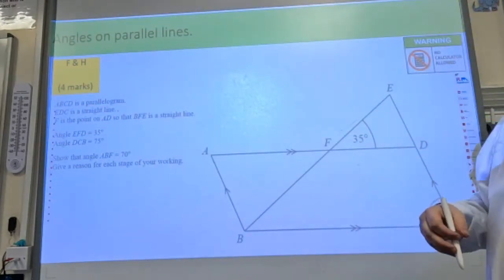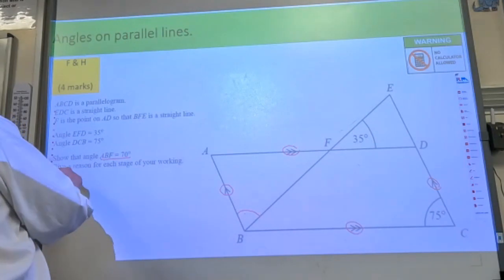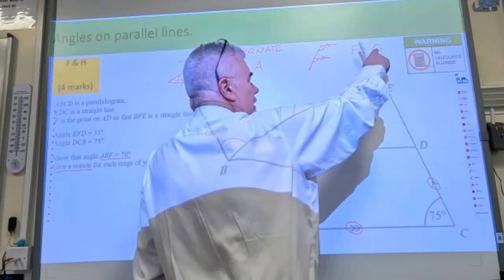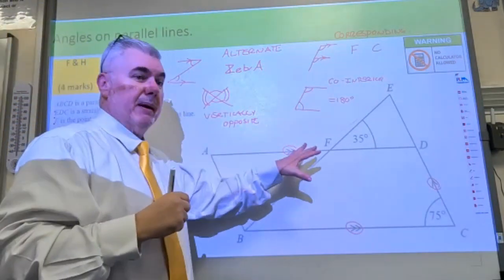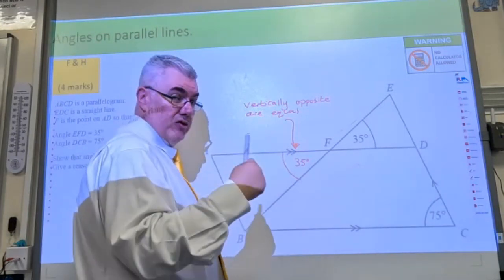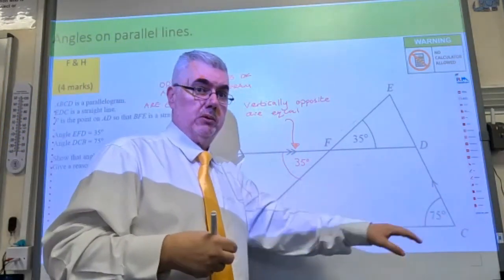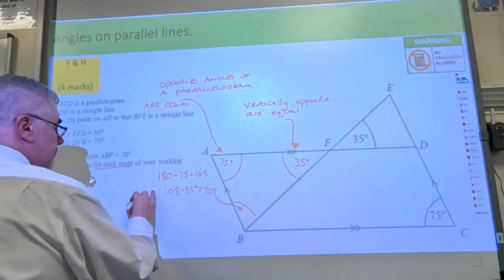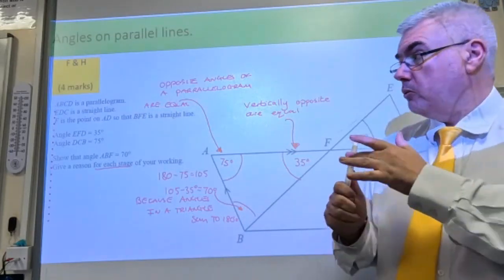Angles on parallel lines -Past GCSE maths question.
Join Mr A, maths teacher and examiner, as he takes you on a walkthrough of a GCSE past paper question.